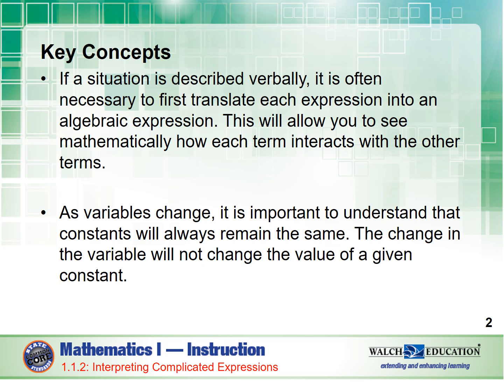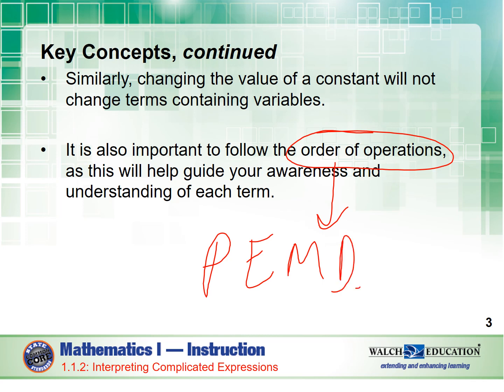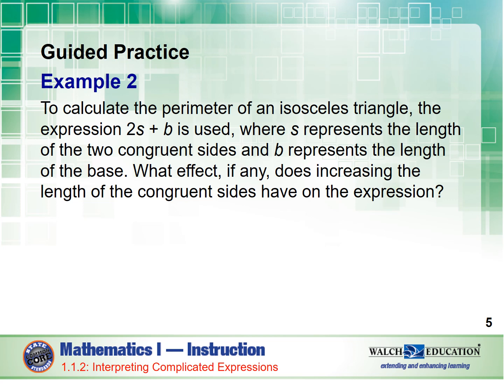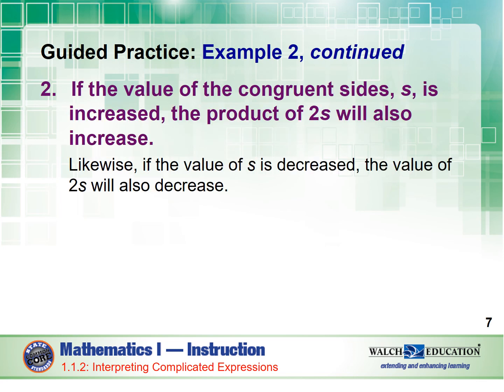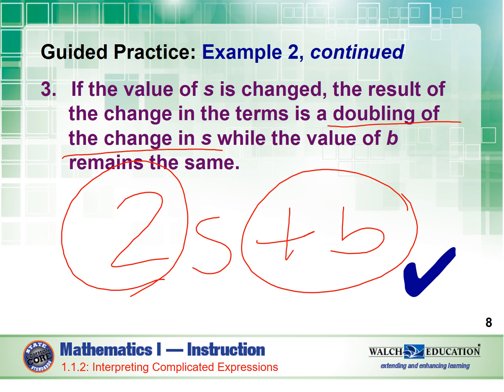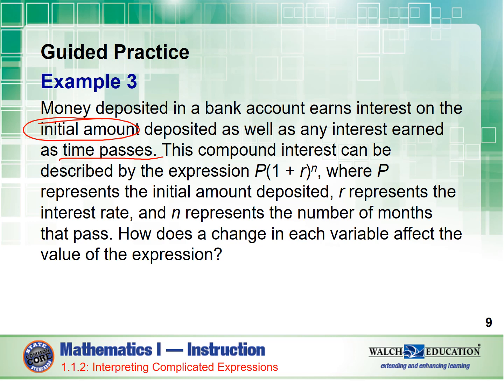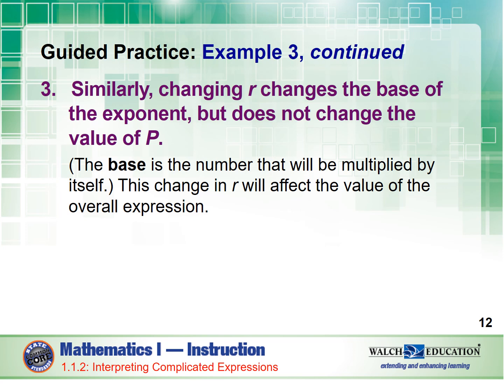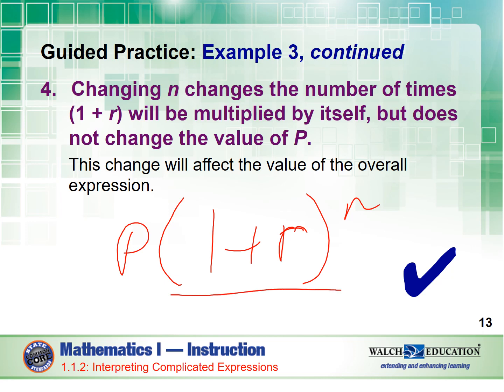Interpreting Linear Expressions 1 2